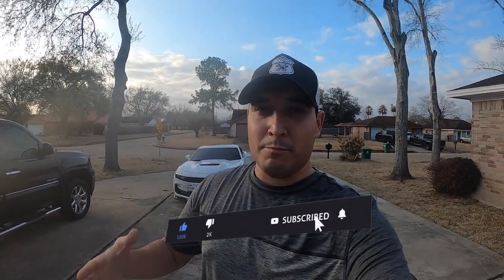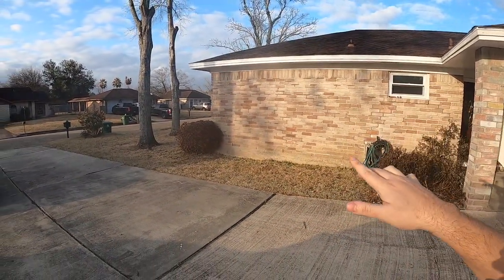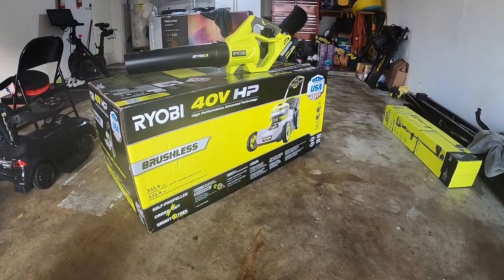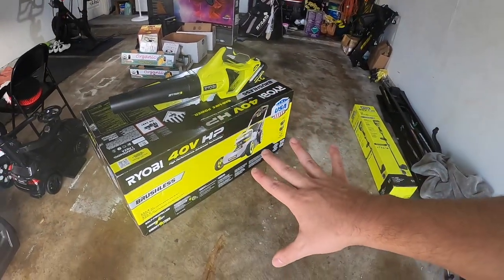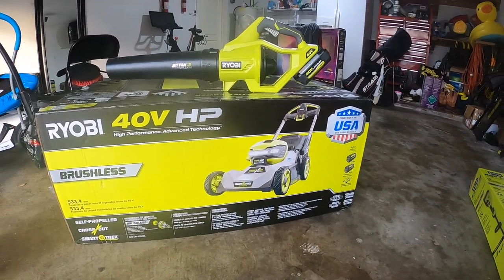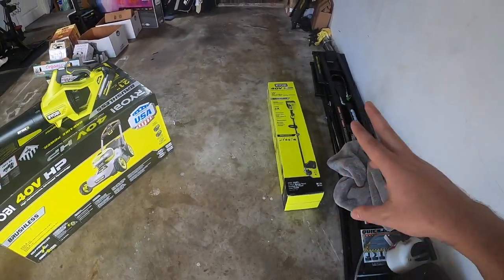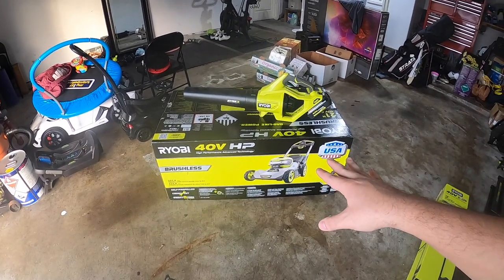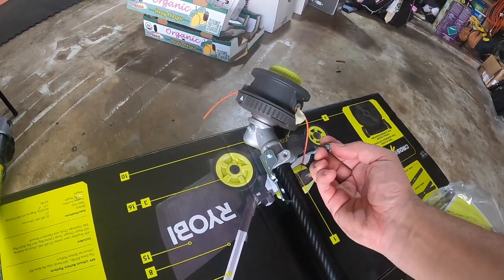RYOBI 40V HP Mower and Carbon Fiber Trimmer! FIRST LOOK | Vlog #409